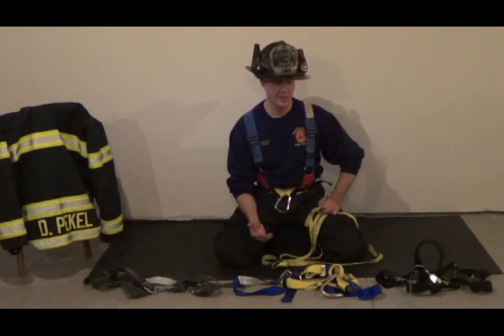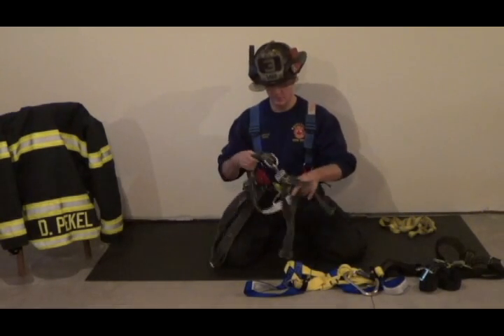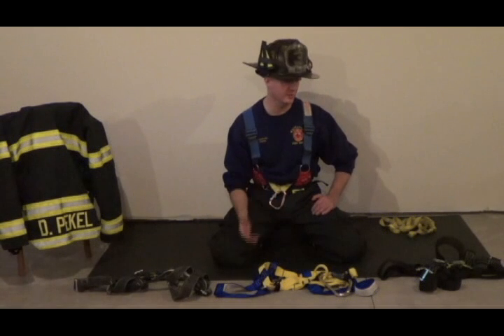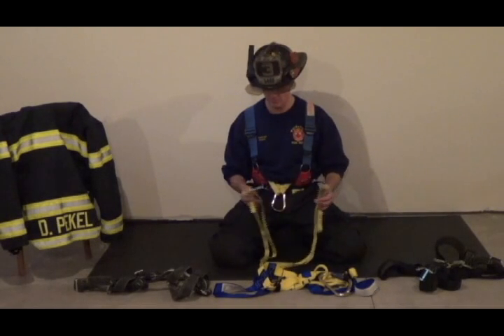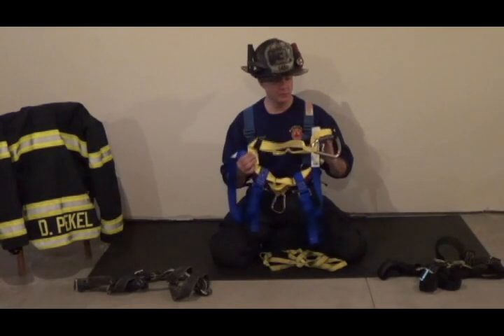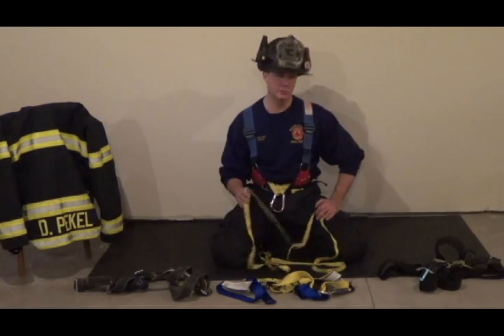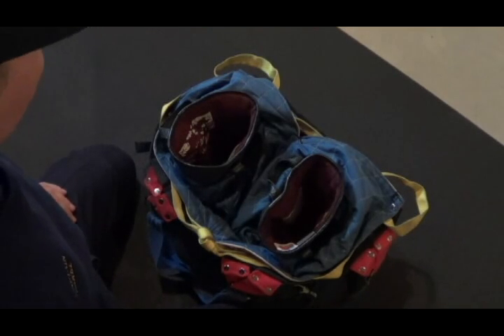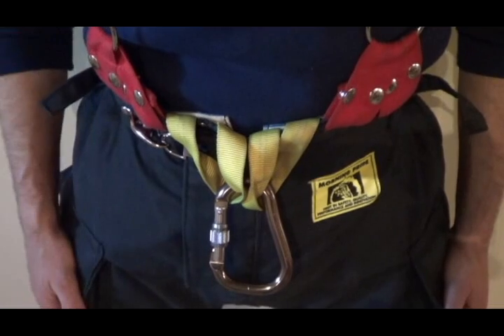"Home Made" Seat Harness - For a Personal Escape System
This video will explain how you can make a seat harness and integrate it into your turnout gear to use with a Personal Escape/Safety System for as little as $4.00 - This can be a huge cost savings when compared to a $300 commercially made seat harness.

If you are thinking of investing in a escape/safety system and money is a concern, this is one area where you can save a ton of cash! For those that would like the added security of using Kevlar in place of Nylon webbing - Check out the Rocketry Warehouse (1" Kevlar webbing by the foot) at this link: